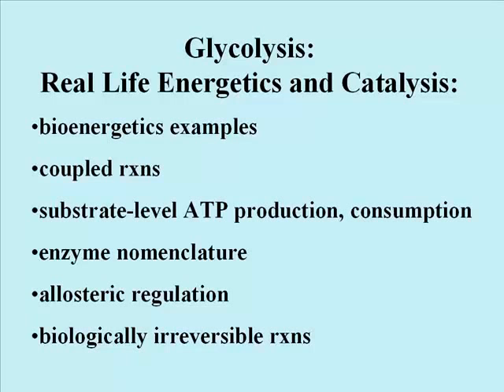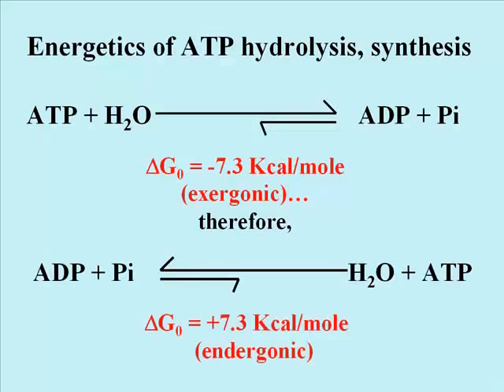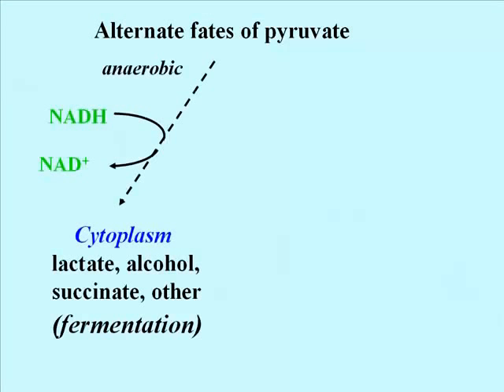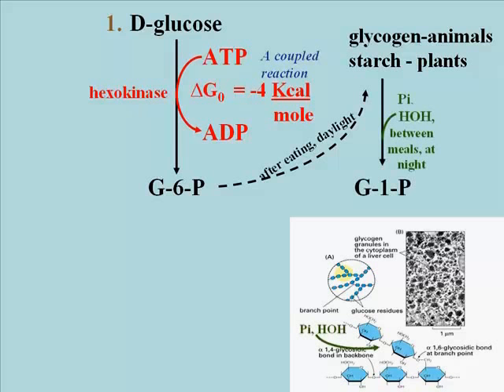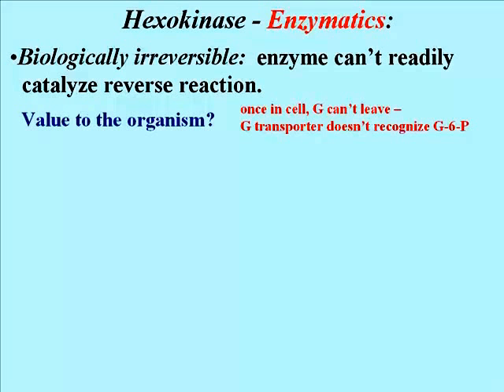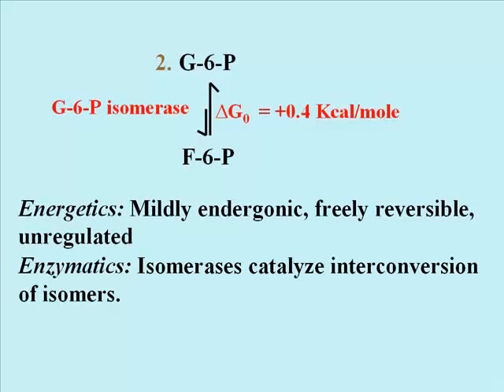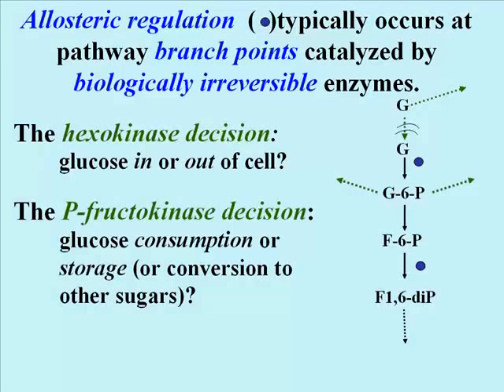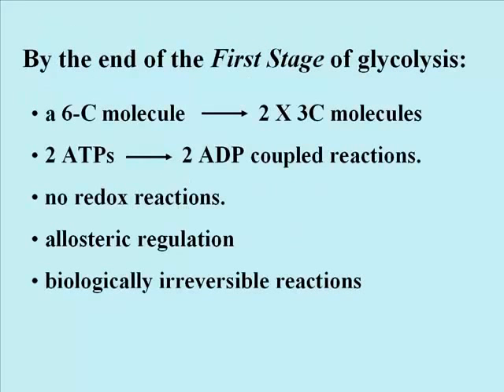Glycolysis: Stage 1